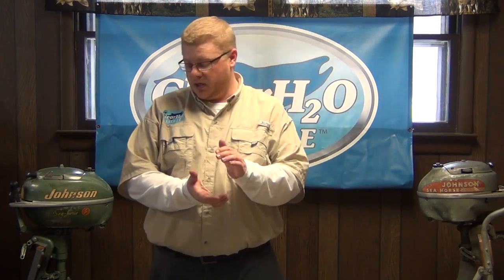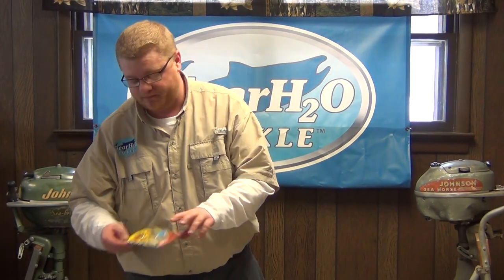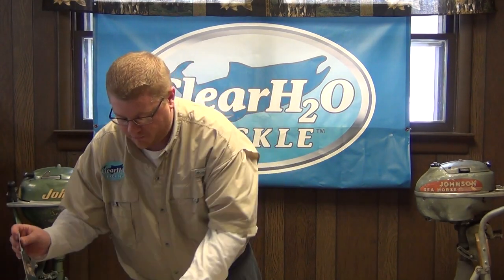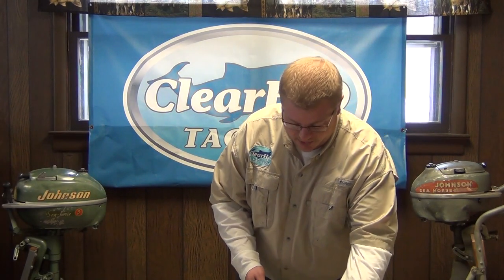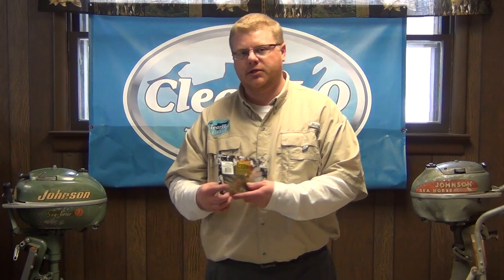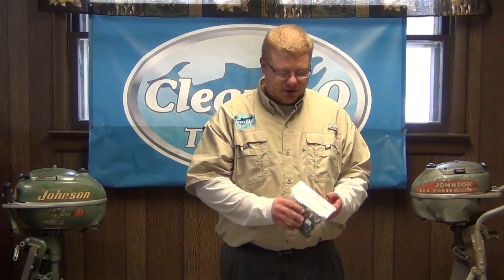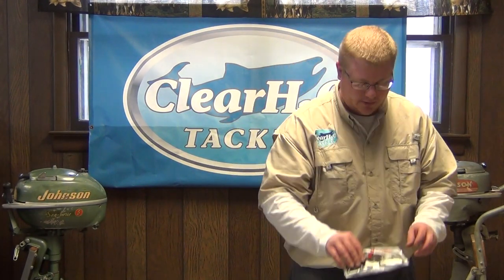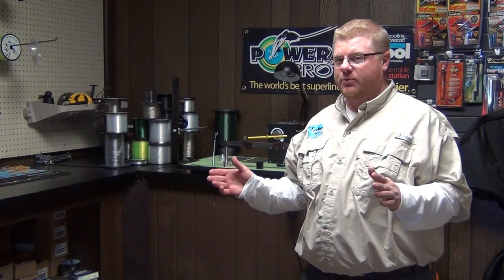Bass Fishing Tackle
Bass fishing tackle from Clear H2O Tackle.  Best prices, best service, bar none.  If you're looking for bass fishing tackle, look no further than ClearH2O Tackle.  We fish with what we sell.

Need to know what bass fishing tackle you should buy?

We sell a wide variety of bass fishing tackle.  Why ClearH2O Tackle?  Service, service, service.  You're not a faceless name.  We're more than happy to take your call, and chat fishing for a while to figure out what you need.  Don't hesitate - ClearH2O Tackle can handle all of your fishing needs: Bass fishing tackle, and beyond.

walleye fishing
bluegill fishing
perch fishing
pike fishing